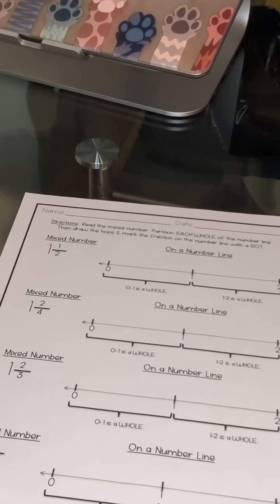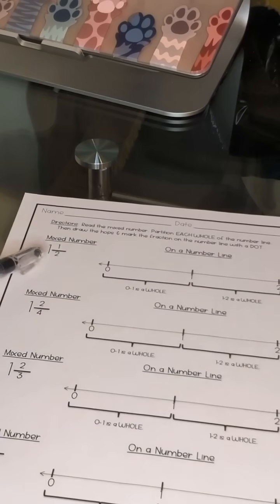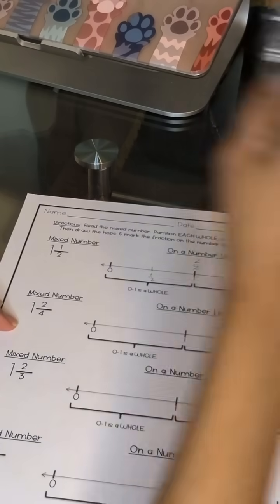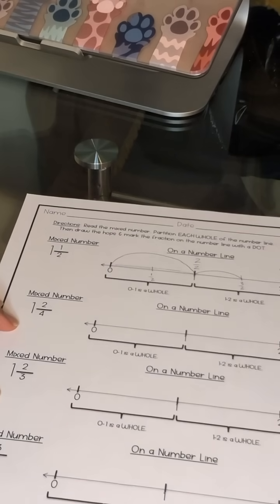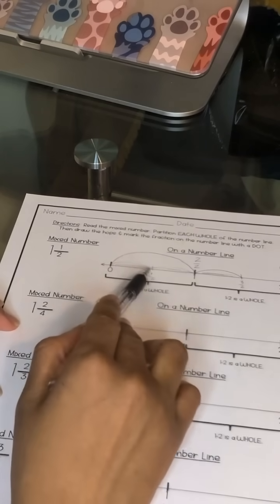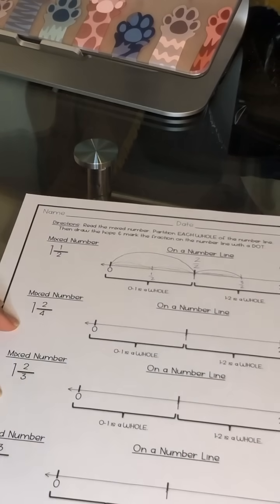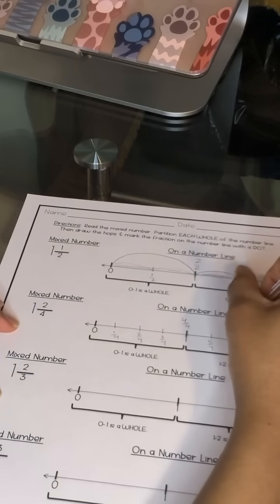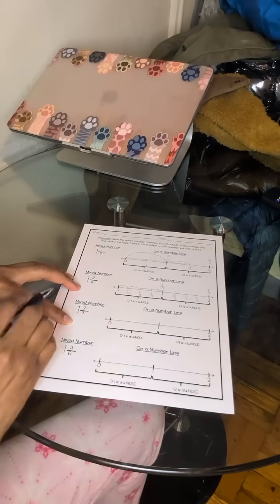maths fractions parents thirdgrade thirdgradeteacher numberline